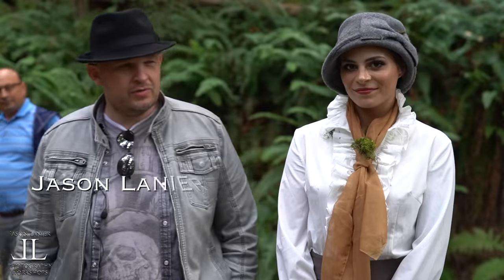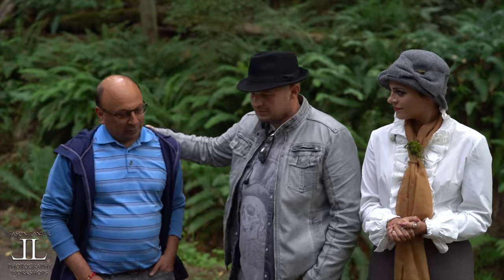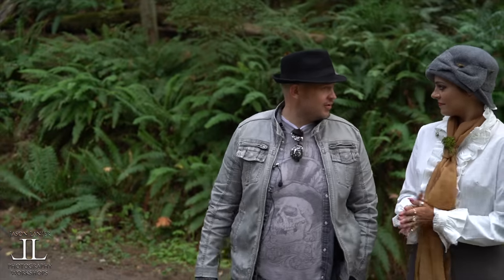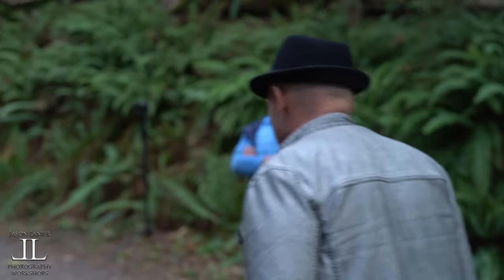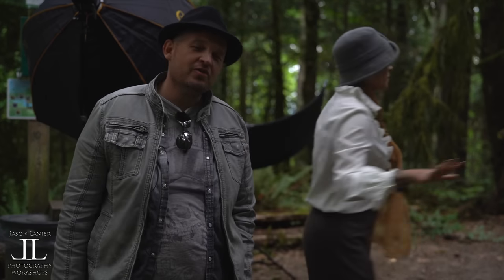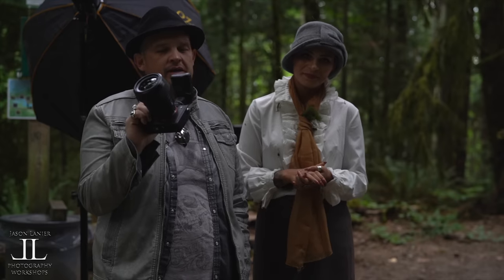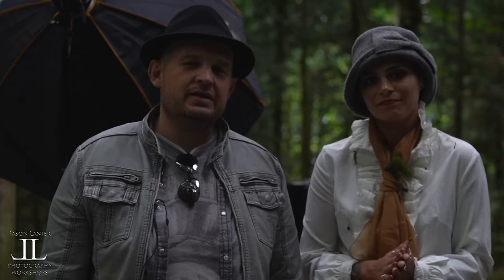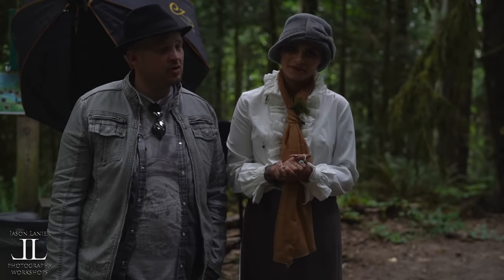Using Flash Photography and Reflectors at a Jason Lanier Photography Workshop Video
Join Jason Lanier at his workshop conducted in Portland, Oregon where he shows you how he uses flash photography for some pretty cool results.

In this shoot Jason uses the Sony A7Riii with the Sony Zeiss 50mm lens.  For lighting he uses the Godox AD600 Pro with the Glow EZ Lock Octabox.  He also includes images that he took using the Westcott Eyelighter for demonstration purposes as well.

-Sony A7Riii

-Sony Zeiss 50mm

-Godox AD600Pro

-Glow EZ Lock

We hope you enjoy the video and invite you to stick around and watch a few more while you're here.

Thanks,